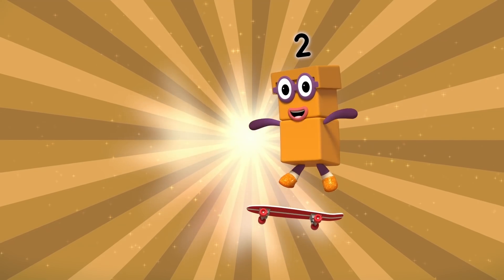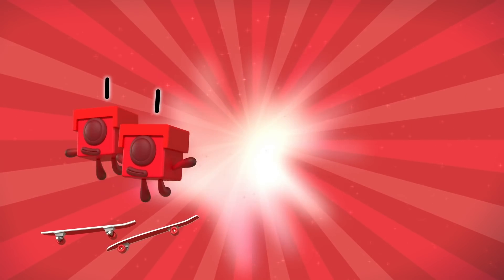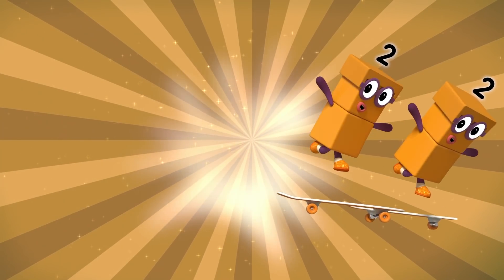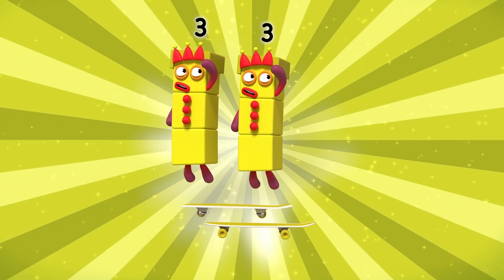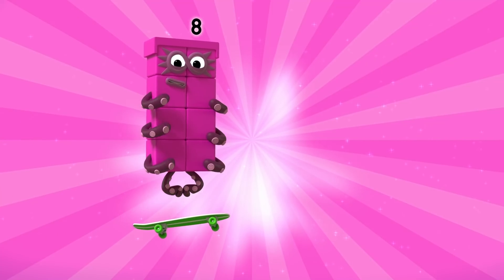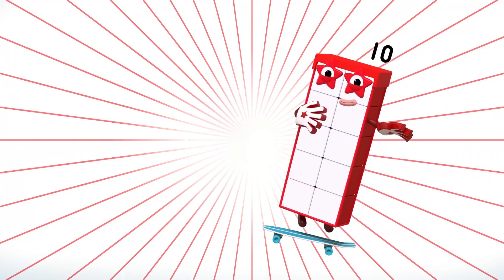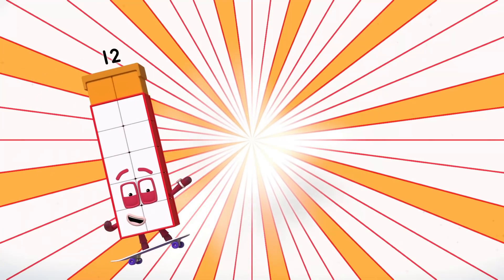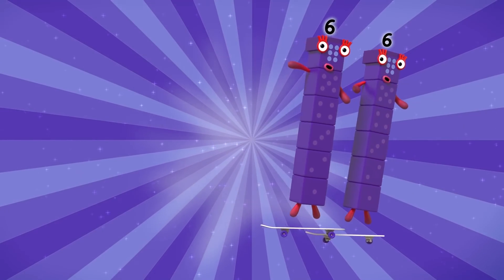@Numberblocks- Fourteen's Tricks 🛹✨ | Number Magic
With double the luck, Fourteen is always able to do cool tricks and flips!